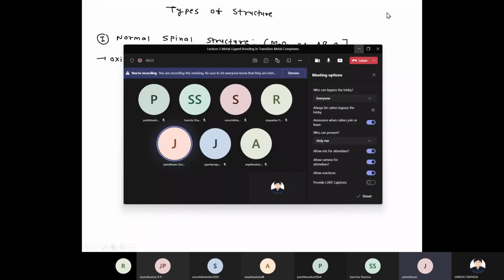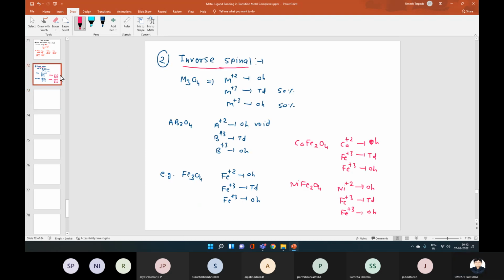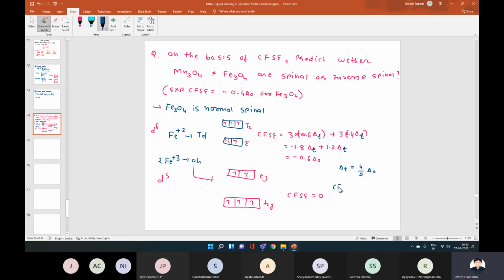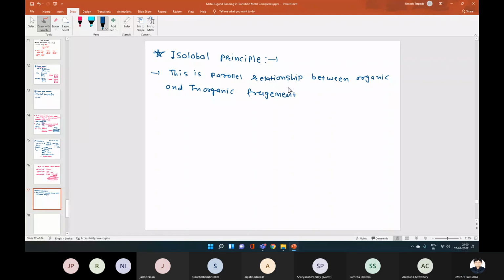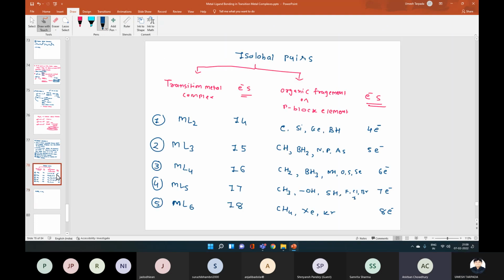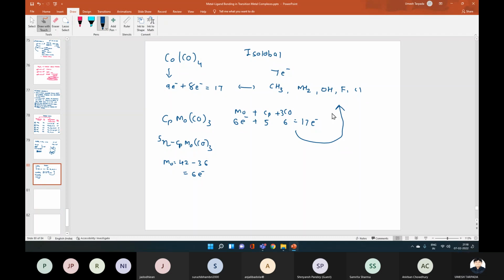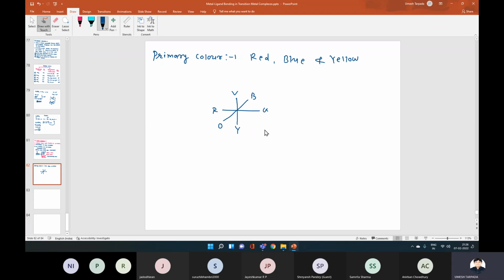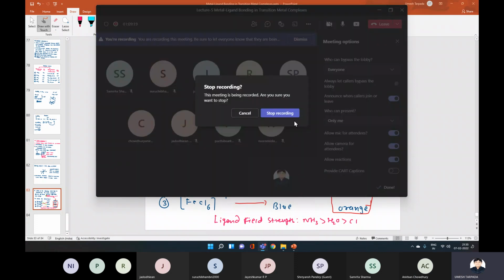Lecture 5 Metal Ligand Bonding in Transition Metal Complexes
Spinal and Inverse spinal structure, Isolobal Principle, Colour Spectra